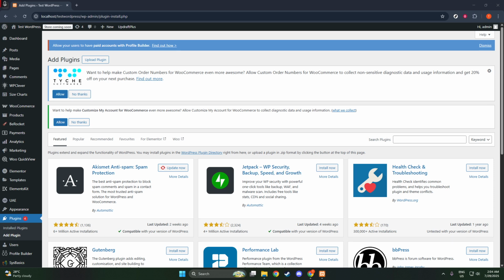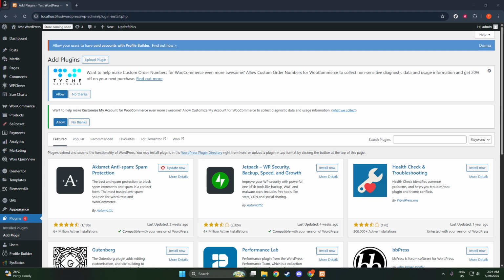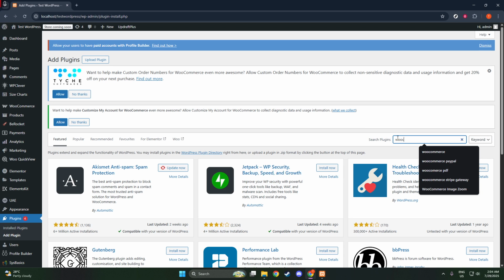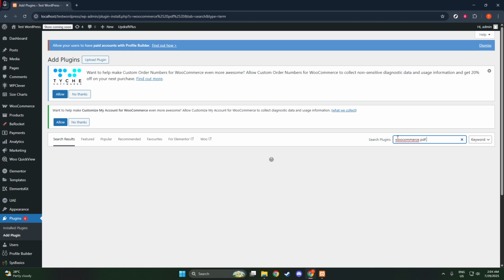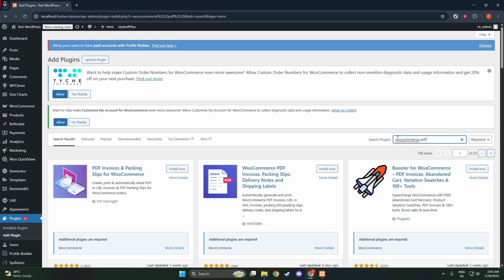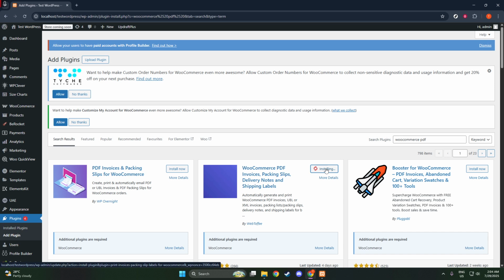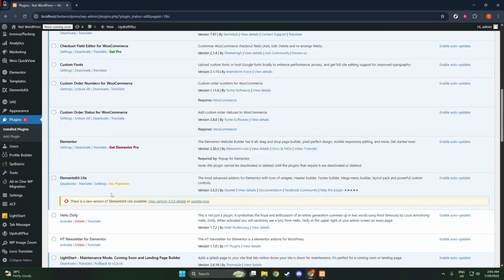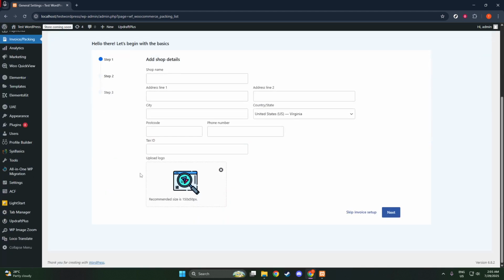How to Generate Invoice in WooCommerce [2026 Full Guide]